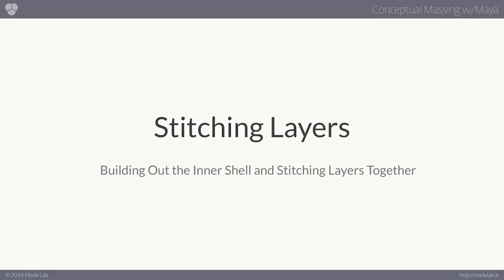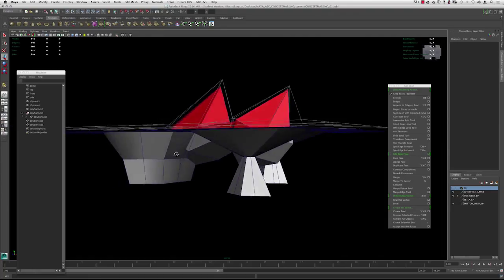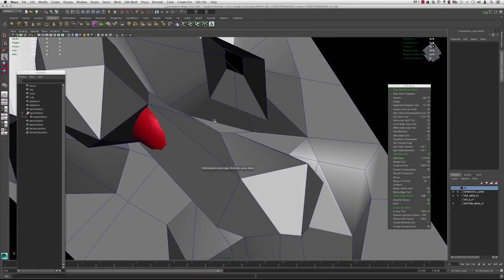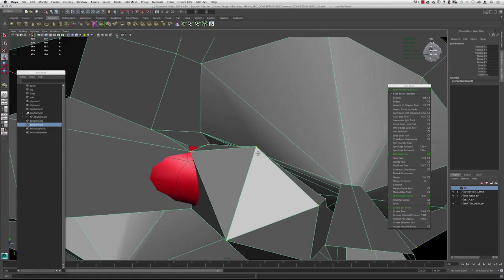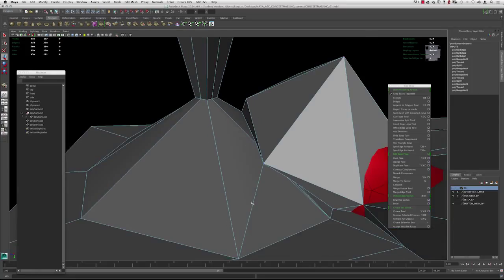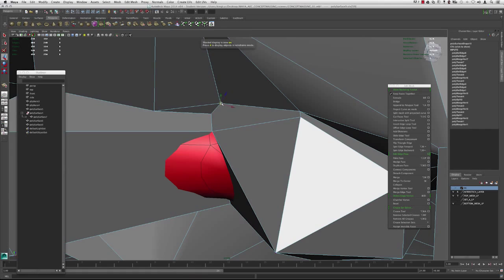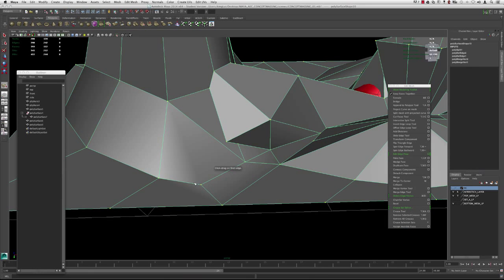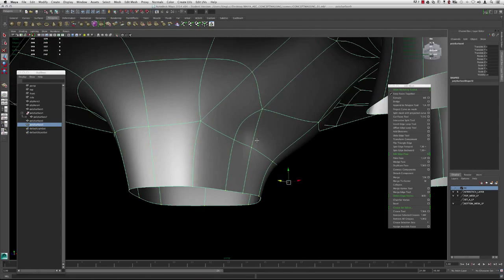Conceptual Massing with Maya 07 | Stitching Layers